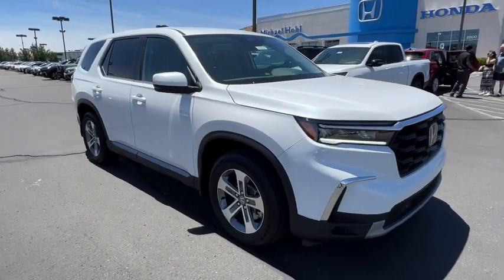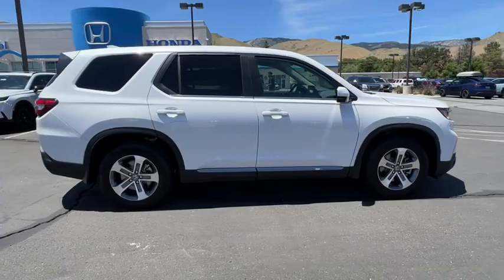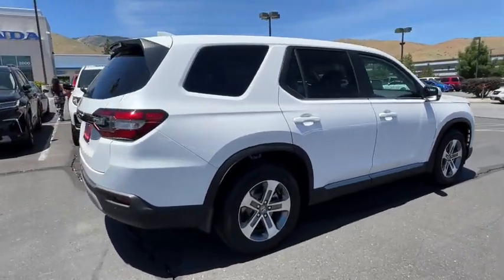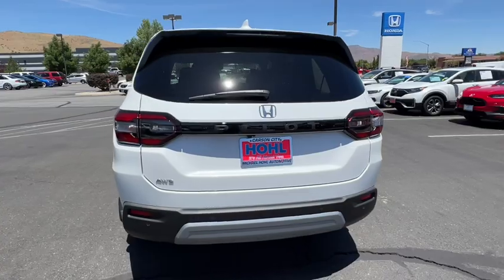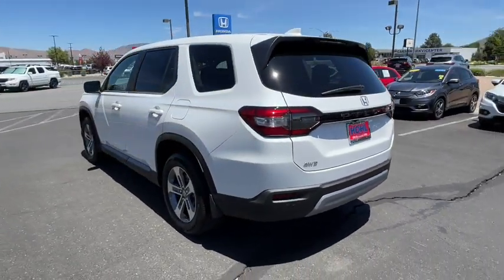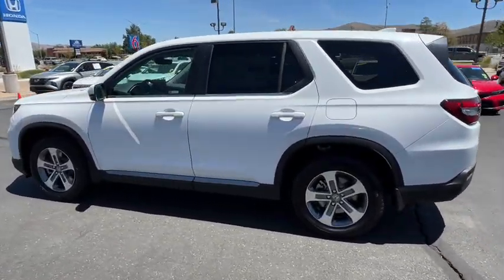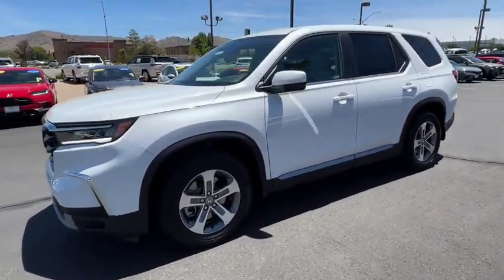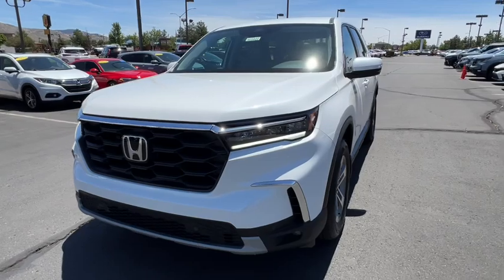2025 Honda Pilot EX-L Carson City, Reno, Lake Tahoe, Northern Nevada, Susanville NV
New 2025 Honda Pilot EX-L available at Michael Hohl Honda located in 2800 S. Carson St, Carson City, NV, 89701.
Stock#: H25022 - VIN#: 5FNYG1H45SB024536

Servicing the Carson City, Reno, Lake Tahoe, Northern Nevada, Susanville area.

Can you see yourself in the  2025  Honda Pilot. Give in to your craving for an SUV that's both rugged and refined. This Pilot is versatile, spacious, and designed for all-weather adventure as well as comfortable cruising. With all-wheel-drive and advanced safety technology, this is the family-friendly SUV you've been waiting for.  The following are some of this vehicles highlighted options: Intelligent Auto on/off High Beams, Pre-Collision System, Lane Departure Warning, All Wheel Drive, Keyless Entry, Power Liftgate, Lane Keeping Assist, Remote Engine Start, Adaptive Cruise Control, Keyless Start. Enjoy the feeling of confidence you'll have on every road trip in this comfortable and capable Honda Pilot. Come in for a test drive today!